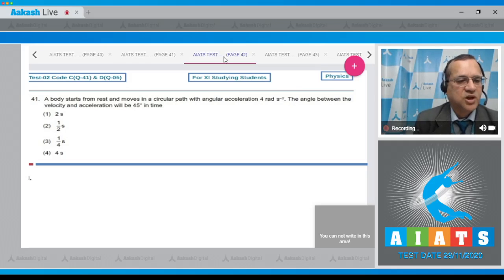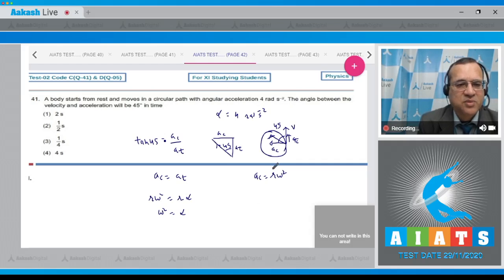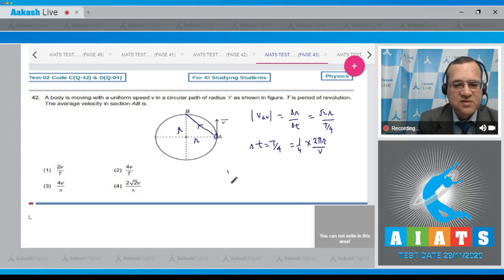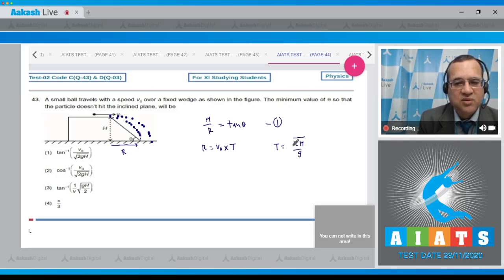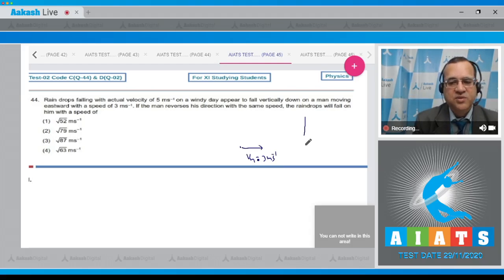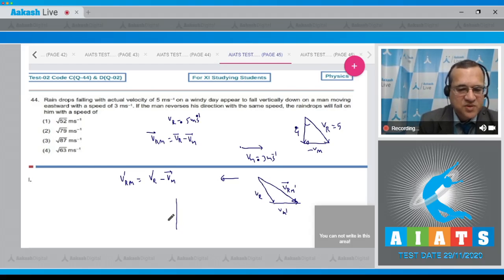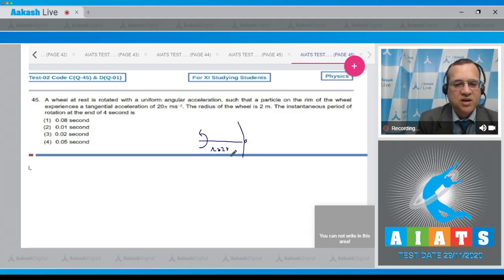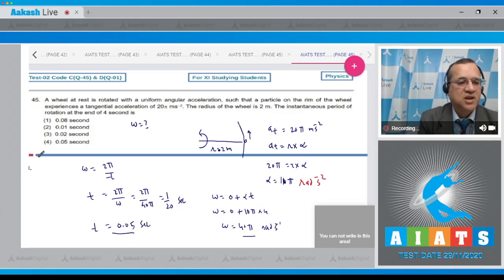AIATS TEST 2 Code C D For XI Studying Students PHYSICS TYM MEDICAL 2020 Q 41 to 45